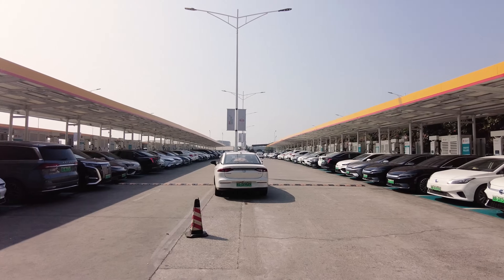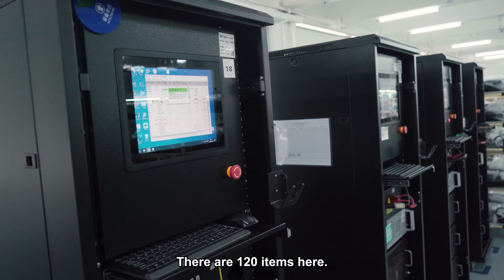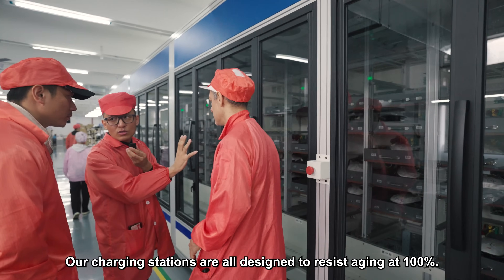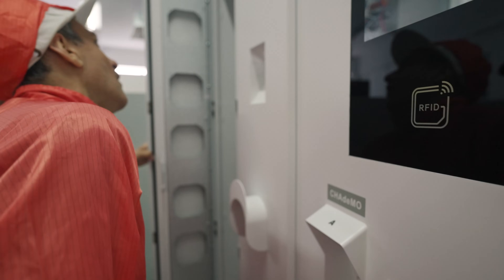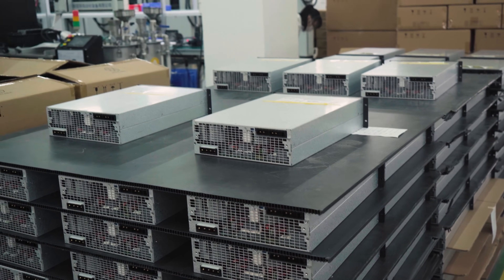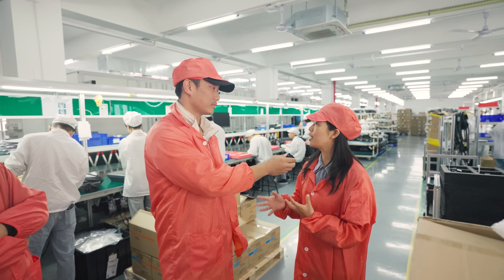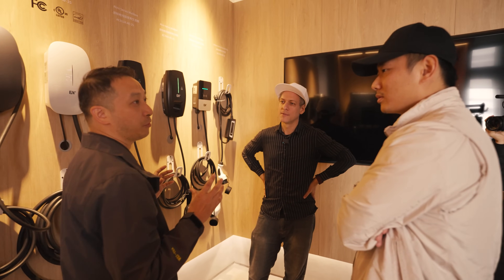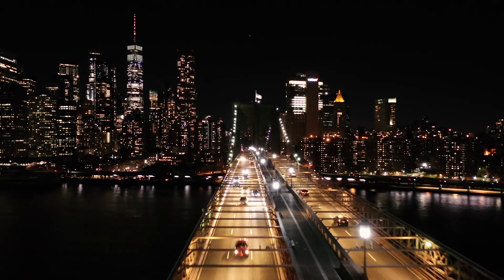Why are there so many problems with EV charging?｜Top Factory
There are often issues when charging your electric vehicle (EV), such as connection failures, being out of service, and sometimes encountering difficulties when trying to pay with your credit card. One might initially think it's the charging station's problem, but perhaps that's not the case.
Today, we're visiting a top EV charger manufacturer in China to witness the manufacturing process and understand why there are so many problems. Let's dive in!
There could be several reasons why you can't charge your car successfully. Compatibility issues arise due to the rapid changes in the EV industry. Improper usage and a lack of maintenance also contribute to these challenges. Moreover, when the software and hardware are not from the same company, swiping your credit card might not go through. To gain deeper insights, we are conducting an interview with the EV charger factory.
Regardless of the obstacles, we firmly believe that the industry is on the path to improvement; it's just a matter of time.